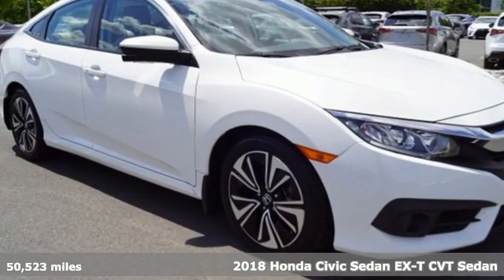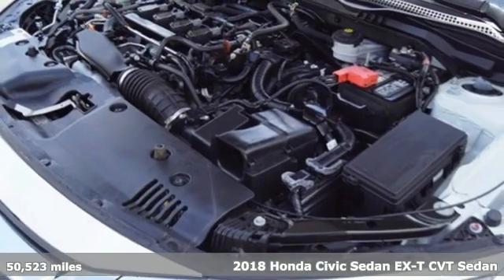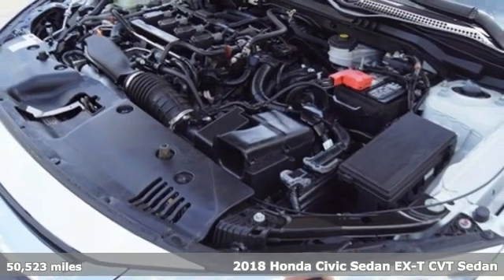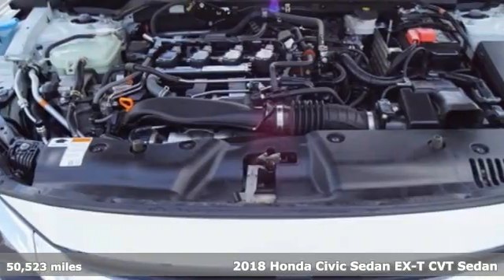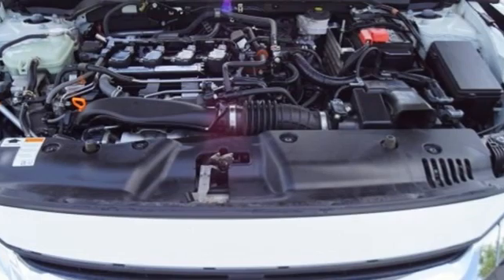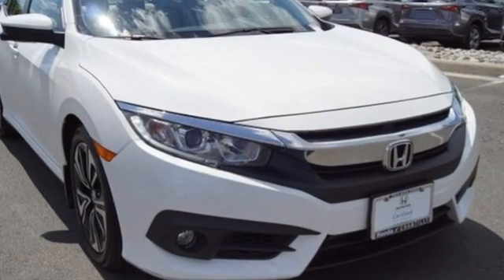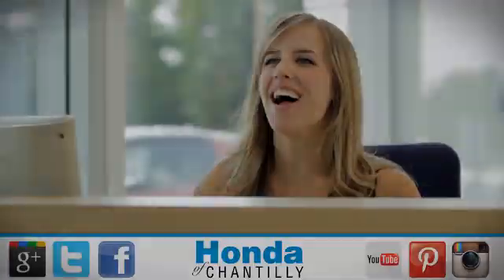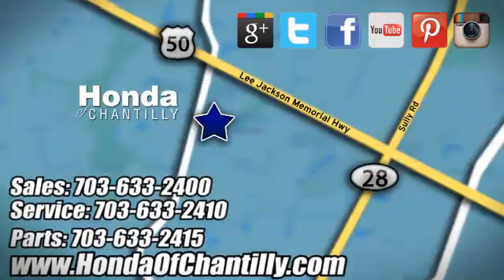Used 2018 Honda Civic Manassas Chantilly, DC HCMH620077A - SOLD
Year: 2018
Make: Honda
Model: Civic
Trim: EX-T
Engine: 1.5L I-4 DI DOHC Turbocharged
Transmission: CVT
Color: White
Interior: Ivory
Mileage: 50523
Stock #: HCMH620077A
VIN: 2HGFC1F3XJH643804
Certified. CARFAX One-Owner. White Orchid Pearl 2018 Honda Civic EX-T (Certified) Priced below KBB Fair Purchase Price! (Certified) CVT FWD 1.5L I-4 DI DOHC TurbochargedbrCertification Program Details: Roadside Assistance a€“ Yes; Roadside Assistance for the duration of the Certified Pre-Owned Limited Warranty. Up to two complimentary oil changes within the first year of ownership. SiriusXM 90-day trial.brbrbrWe make every effort to provide accurate information but please verify options and price with management before purchasing. All vehicles are subject to prior sale. All financing is subject to approved credit. Dealer installed options are additional. Stock photo colors, options and trim levels may vary. Not responsible for typographical errors. Published price subject to change without notice to correct errors and omissions or in the event of inventory fluctuations. Vehicles may be in transit to dealer. Vehicle photos may not match exact vehicle. Please call to confirm availability status. All prices exclude taxes, title, license, and a $899 documentation fee. Model tested with standard side airbags (SAB). Government 5-Star Safety Ratings are part of the National Highway Traffic Safety Administration (NHTSA). New Car Assessment Program **Based on model year EPA mileage ratings. Use for comparison purposes only. Your mileage will vary depending on driving conditions, how you drive and maintain your vehicle, battery pack age/condition, and other factors.

Address:
4175 Stonecroft Boulevard